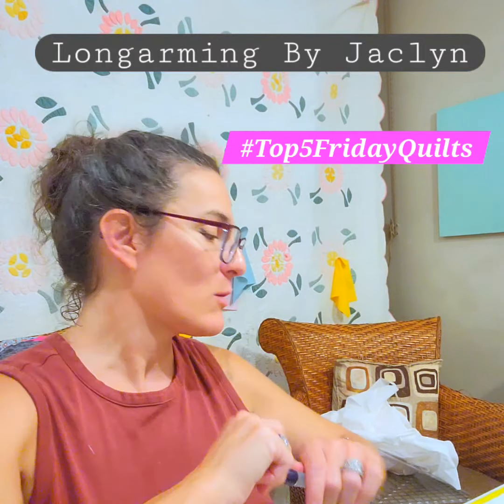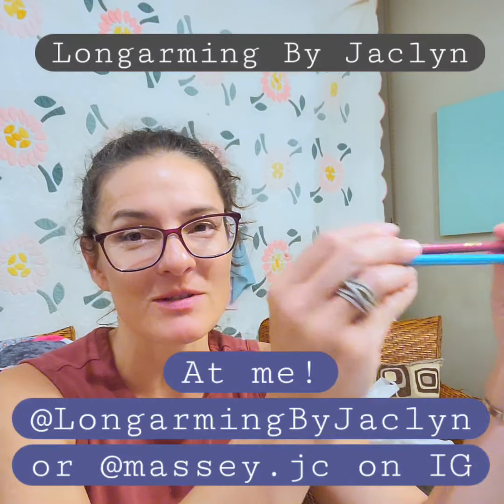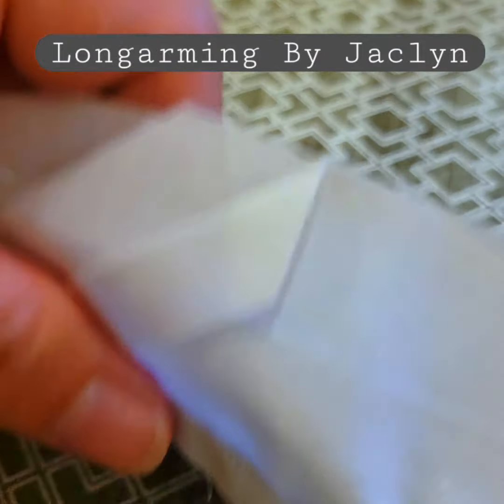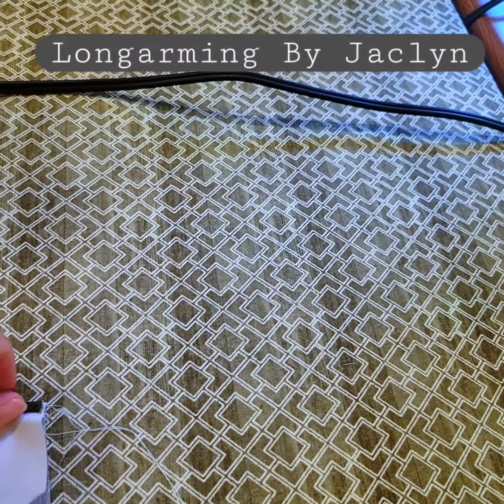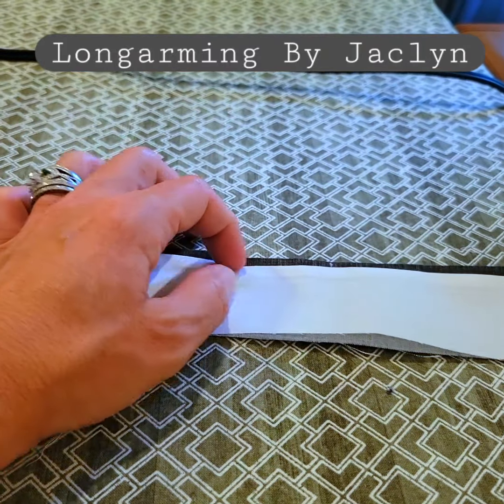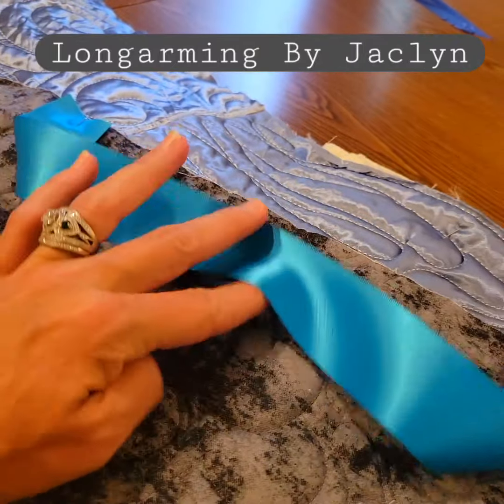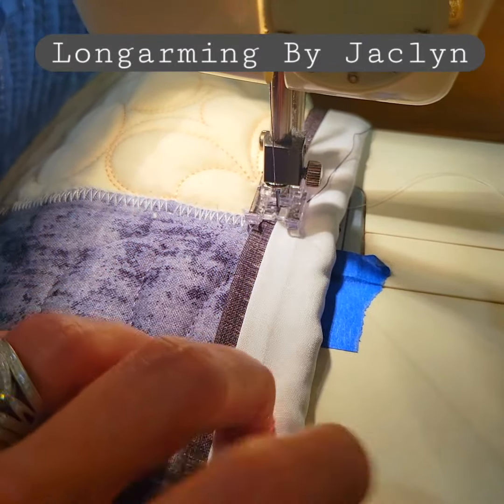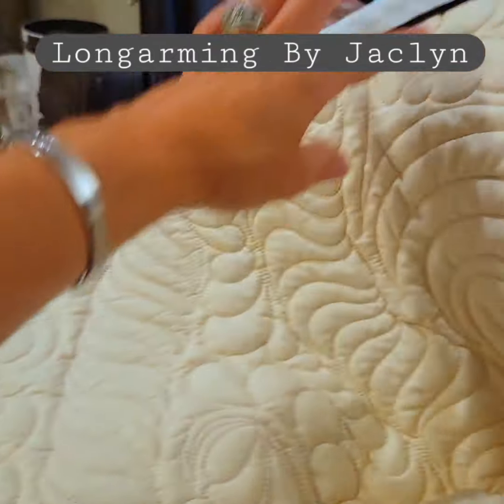Fancy Flange or Fillet Binding! How to cut strips for the width & fillet you want?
This video is part of a Top 5 Friday Top5FridayQuilts list by LongarmingByJaclyn on my Top 5 Fancy Binding Upgrades to Try or Order!

Today, we make a fancy fillet or flanged binding for my car quilt. It's so easy! I also issue a challenge for my advanced sewists out there! Then we walk through how exactly do you figure out how to cut strips to end up with the binding width and flange / fiillet size you wanted?

We make custom quilts and do custom quilt finishing up to 12' wide. We also have a brand new quilt pattern shop. We can't wait to finish your next heirloom!